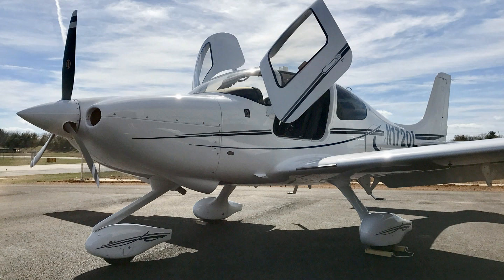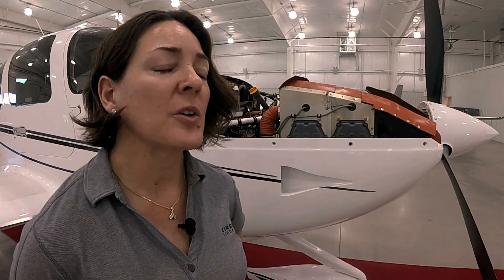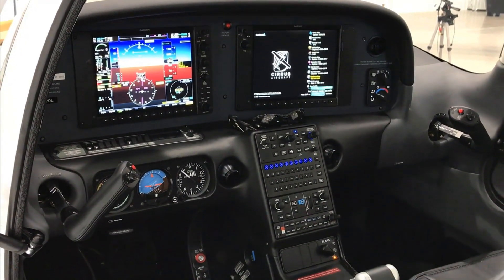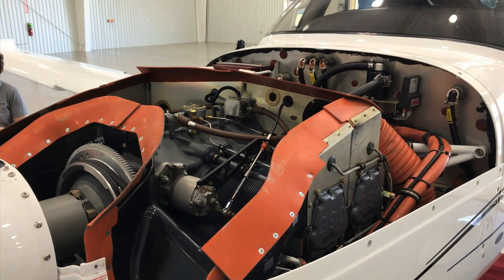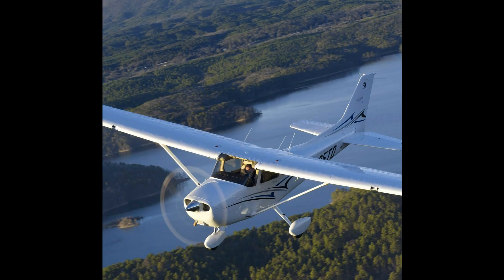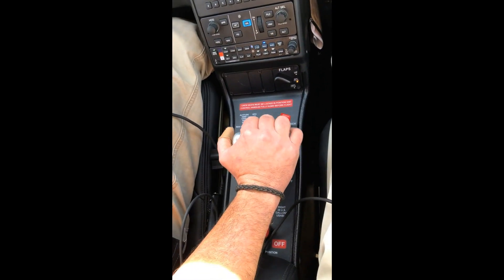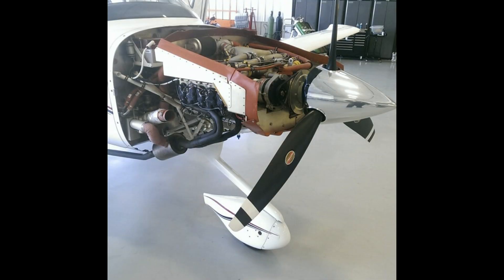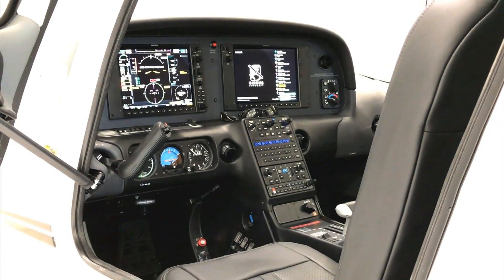The Cirrus SR20's New Engine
For 2017, Cirrus has re-engined it's entry-level SR20 with a 215-HP 4-cylinder Lycoming IO-390, which replaces the 200-HP 6-cylinder Continental IO-360 used on the SR20 for years. To find out what drove the company's decision to swap engines, and to see how the aircraft performs, Aviation Consumer Editor Larry Anglisano flew the G6 SR20 and talked with Ivy McIver during a visit to the Cirrus Vision Center delivery hangar in Knoxville, Tennessee.